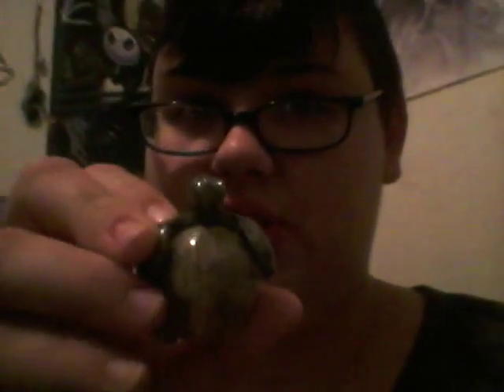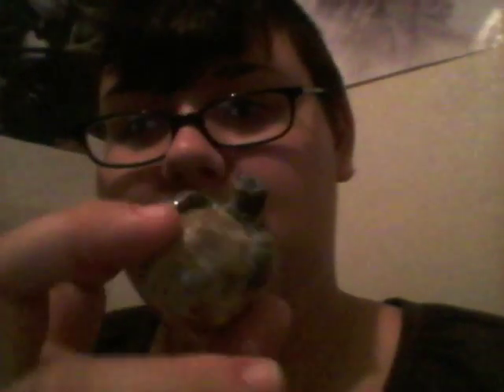Traveling altar box!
Take an altar with tou wherever you go for on the go rituals. Great especially for spending the night at another witch's house